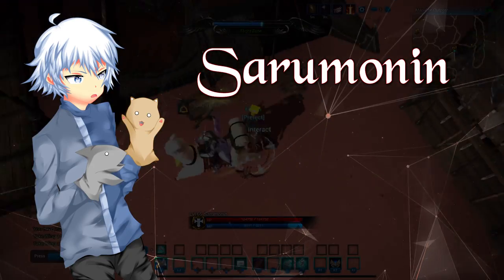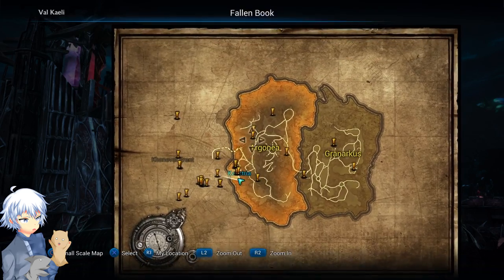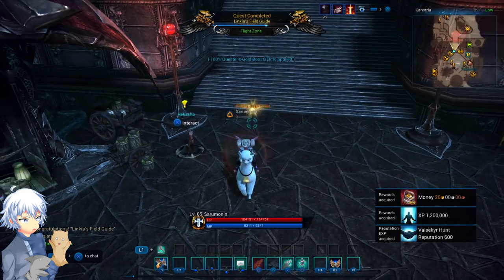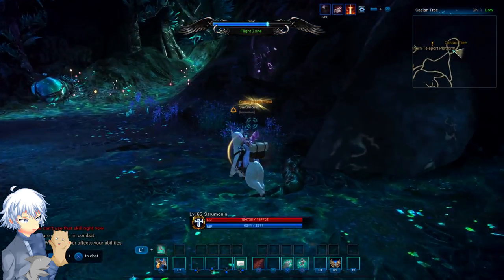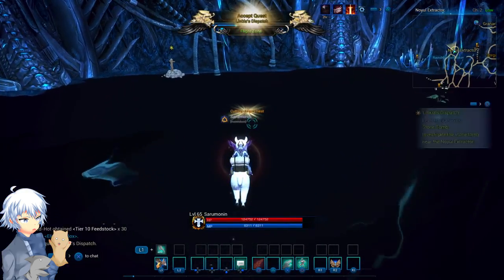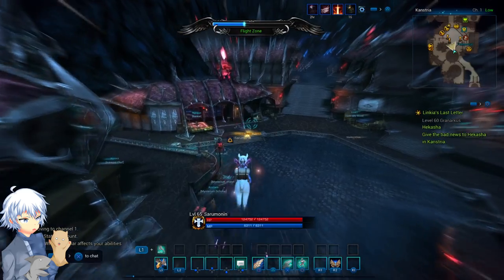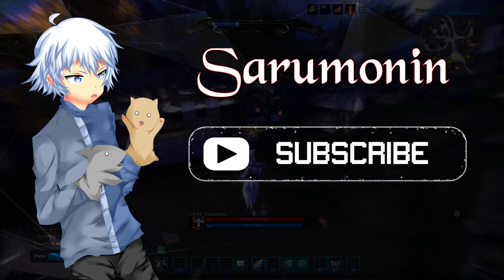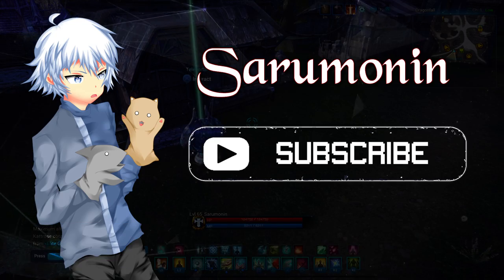TERA [PS4/XB1] | The Link to Linkia Achievement (Mini-Guide)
After being asked over and over on how to do the Link to Linkia feat on TERA Console, even though there are countless guides online, I thought I'd shoot over an easy to understand, quick guide to get it fast and efficiently.

⦿ Vero » Search for "David Angel"